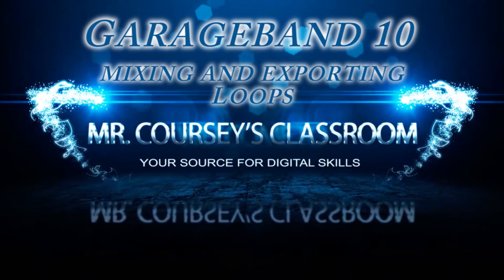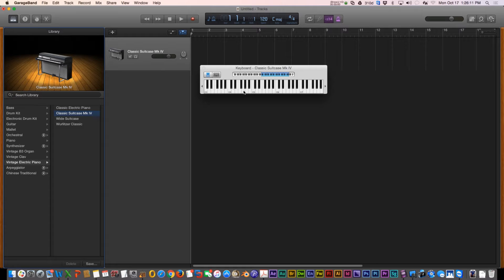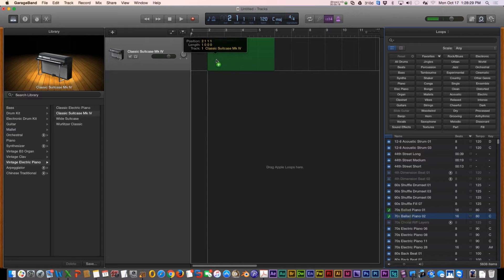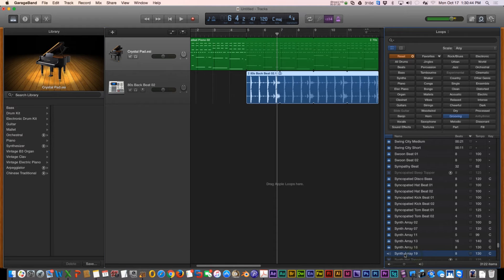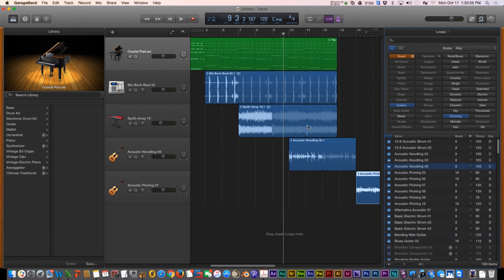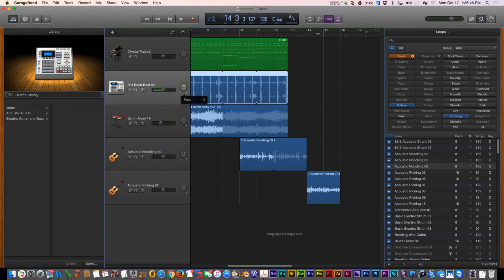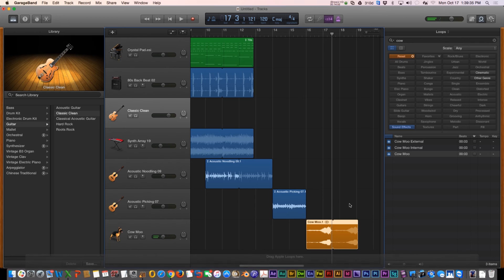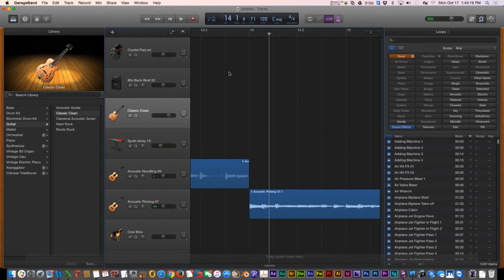GarageBand 10: Mixing & Exporting Loops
This tutorial video explains how to find and mix Garageband Loops in Garageband 10.